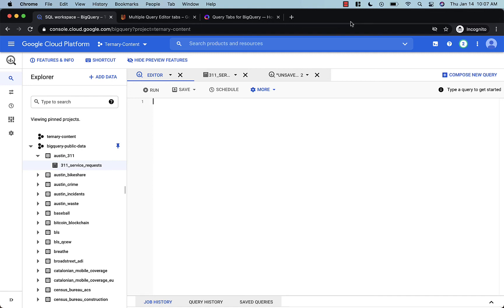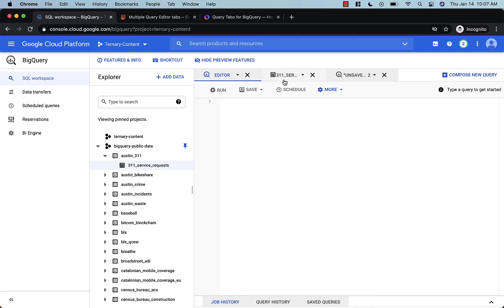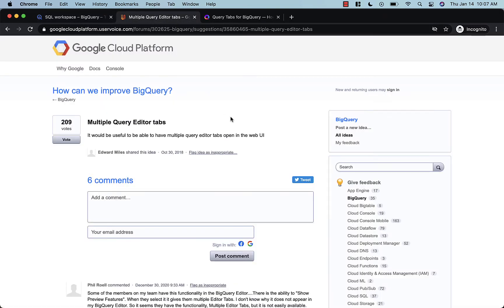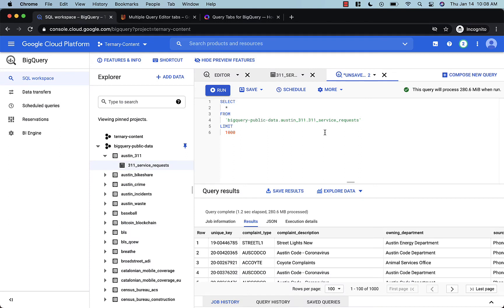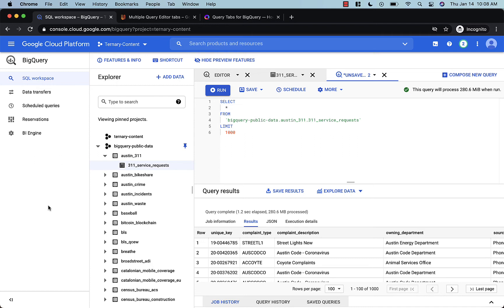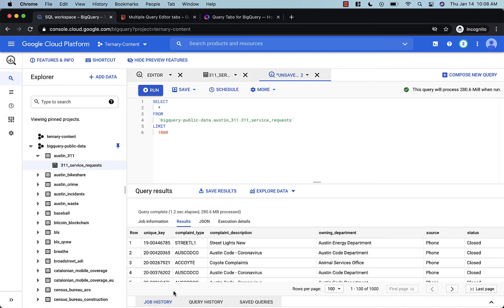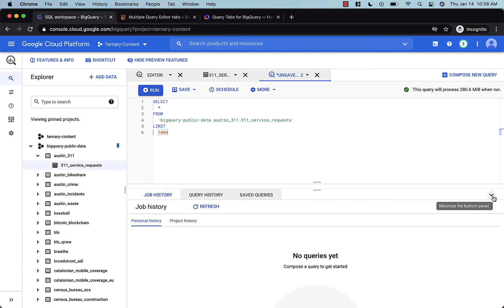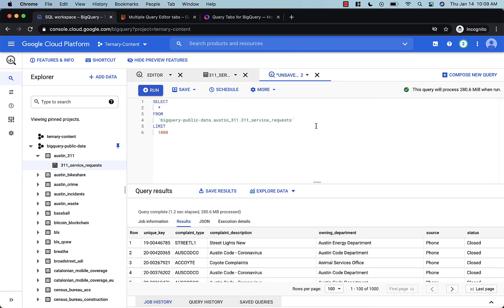BigQuery has a new web UI! (January 2021)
Google Cloud BigQuery has a new web UI! The biggest addition - BigQuery now has tabs.

Let's check out the new BigQuery web UI.

Like the video if you gained something from it and comment any thoughts or questions you may have! We look forward to connecting with you.